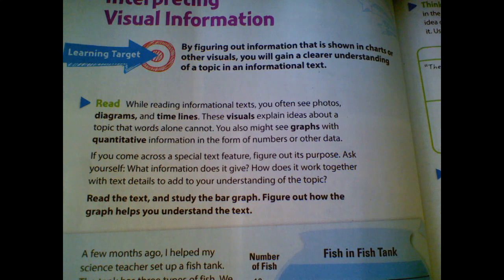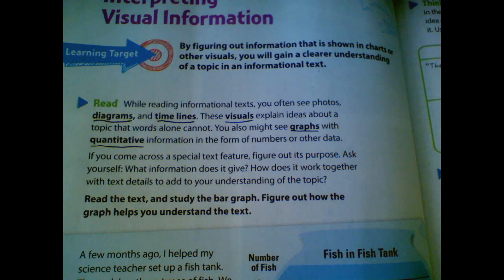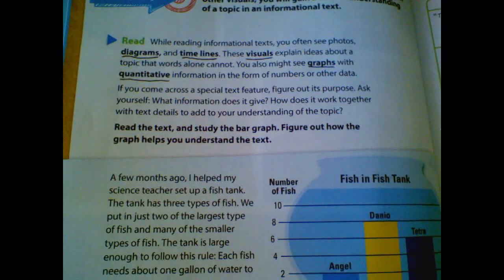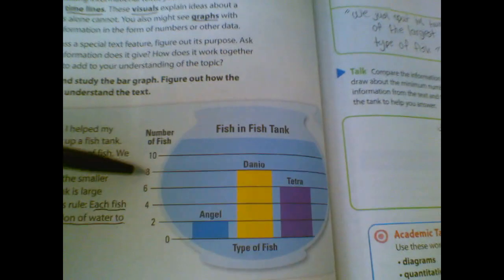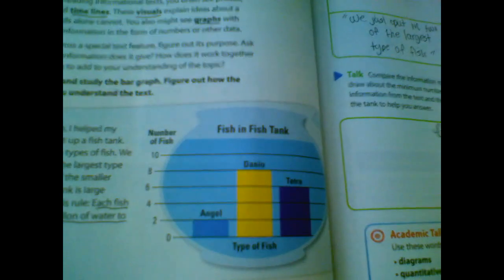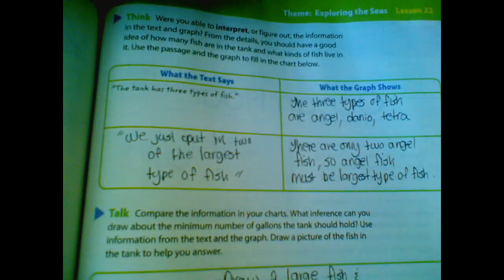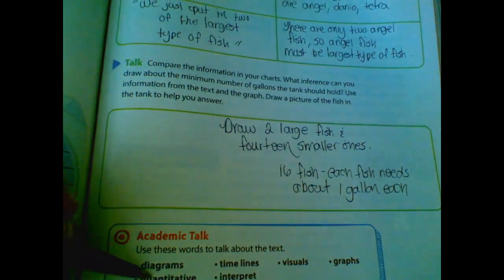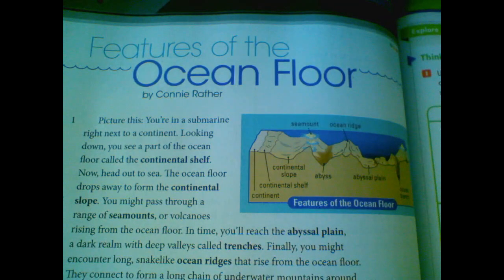Reading pages 354-35